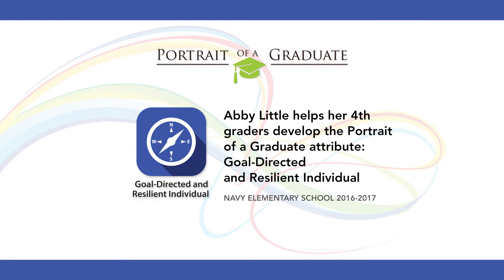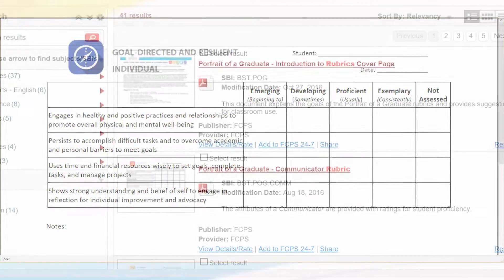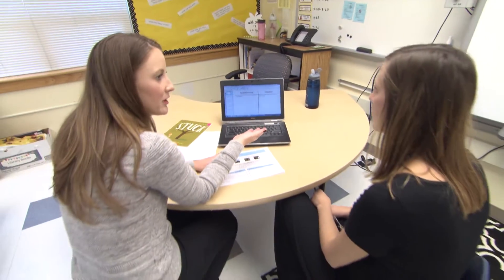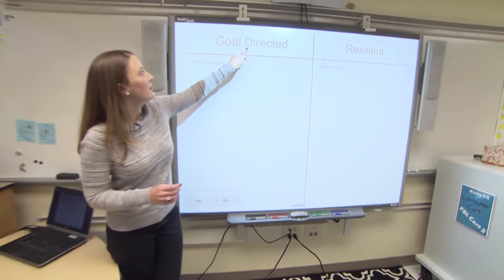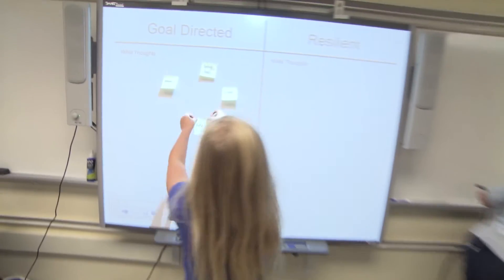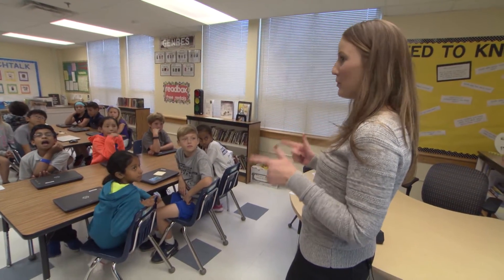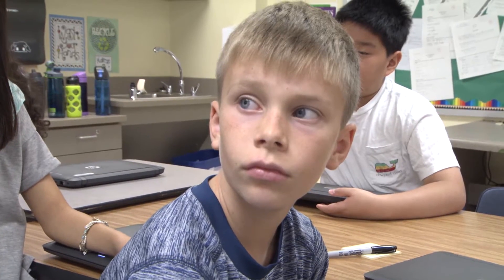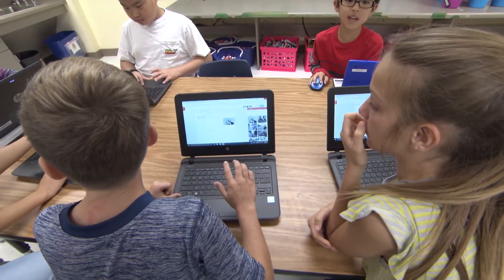Portrait of a Graduate Attributes: Goal-Directed and Resilient Individual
Abby Little works with her 4th grade students.